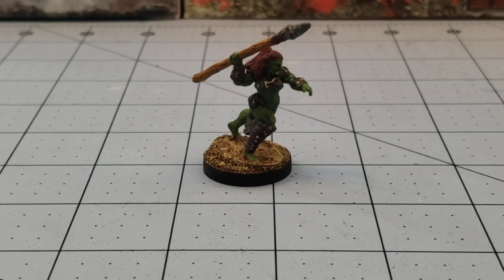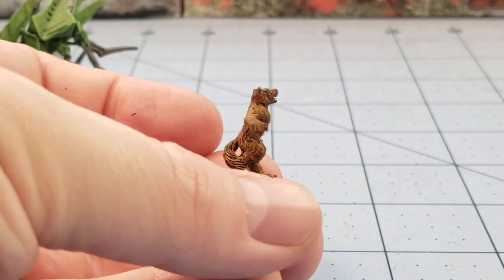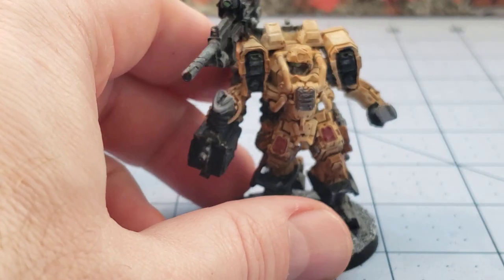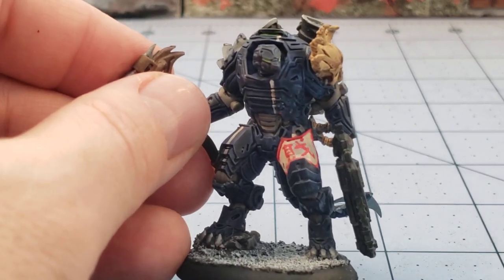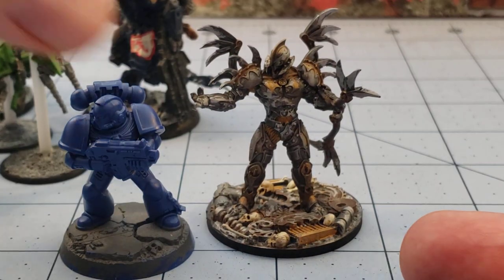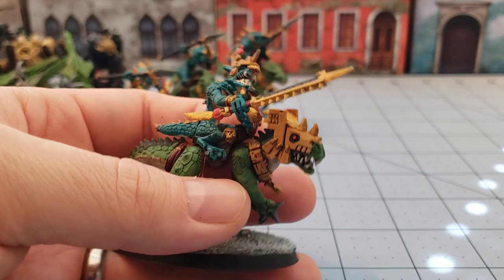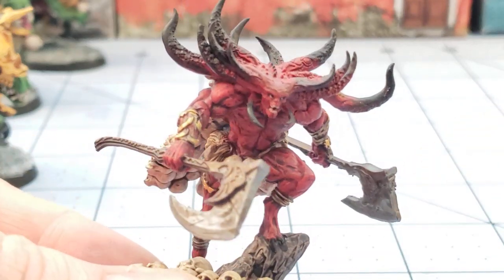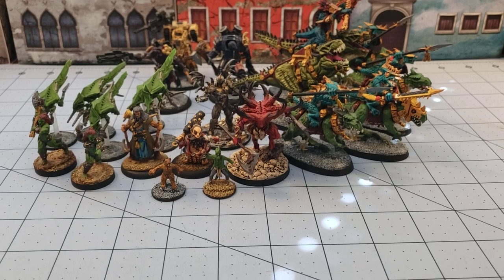Weekly Painting Progress: Finishing up April with a pile of minis! 4/27/20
Is it already almost the end of April?  Where has the time gone?  I've been stuck in the house for well over the past month.  Days blur into one another.
But the painting doesn't stop!
Happy with my Creature Caster demon.  I really dig their models' style.
Durgin Paint Forge dwarf will fit in nicely with all the Bushido models I've been trying to get finished.
I'm going to have to figure out a game to play with all these prehistoric barbarian types I keep painting as well.
Finished up some Seraphon knights that have been sitting around.  They're alright if a bit dated modes.  Still better than the original cavalry though.  A shame the Lost Kingdoms model shames them all out of existence.  Now I just need to find where I put the rest of the riders...
-Lost Kingdoms are currently wrapping up a kickstarter for all sorts of STL files for lizardmen and chaos dwarfs here if you're interested

Links as always for the curious!